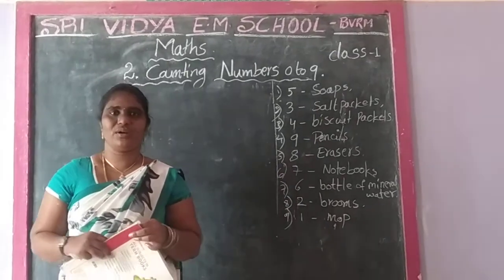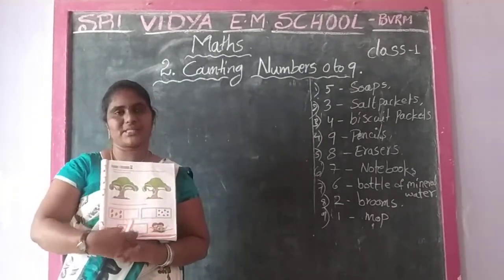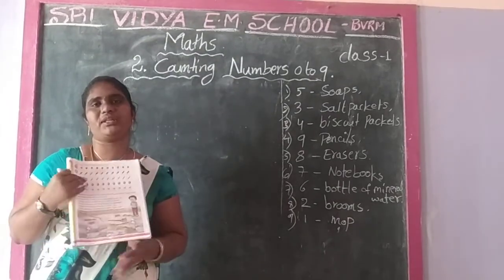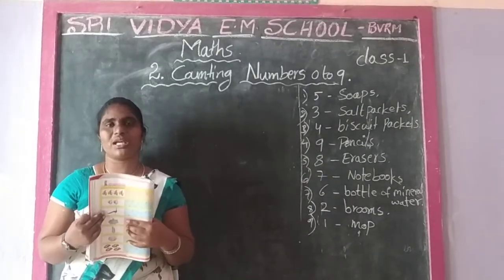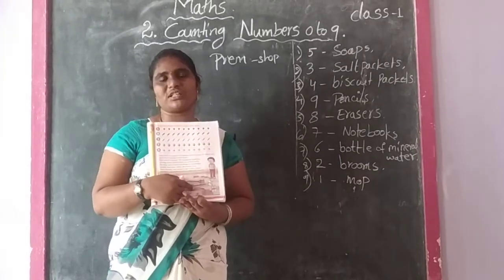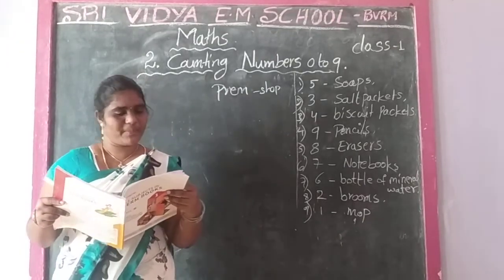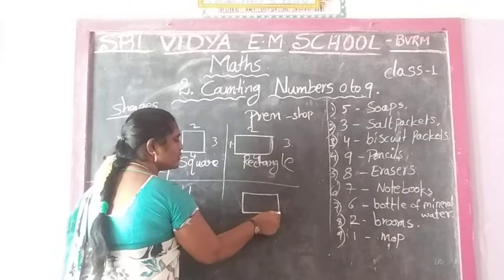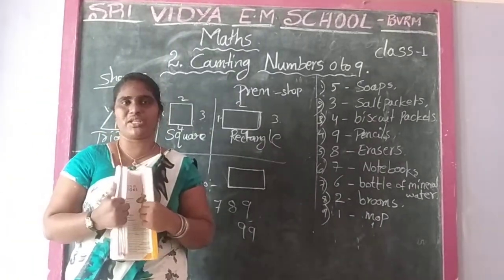maths 1st class chapter 2 part-2